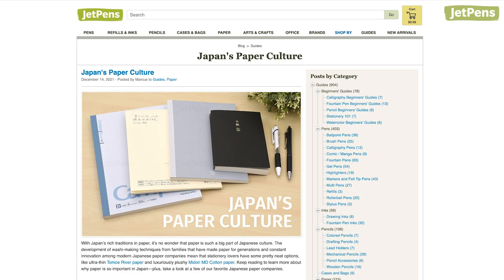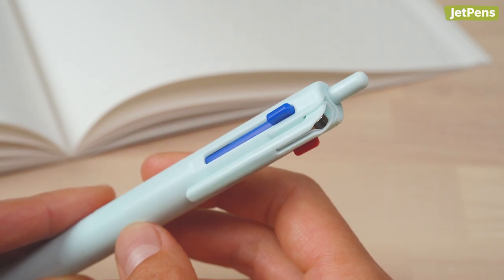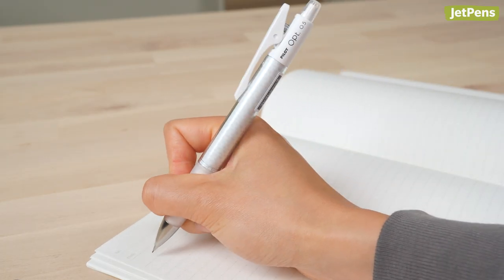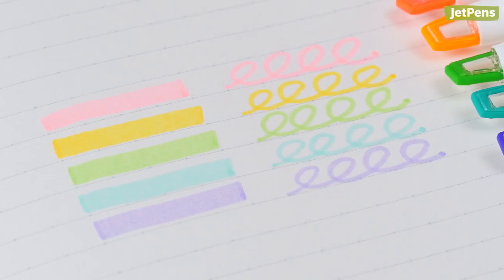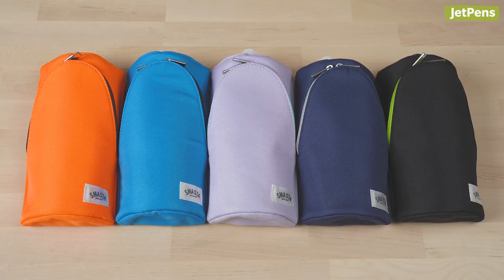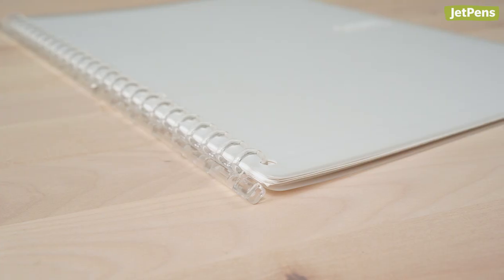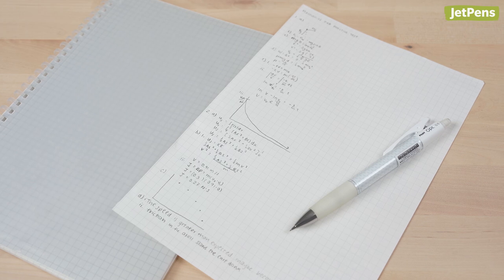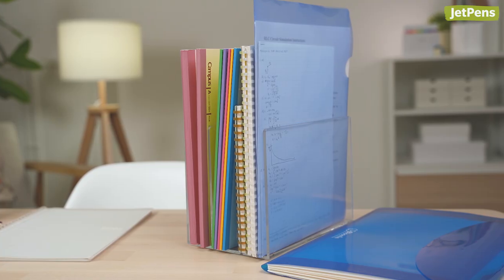What School Supplies Does a High Schooler ACTUALLY Use? ✨✏️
What school supplies do high schoolers actually use? See what Marcus, a recent high school grad, used during his four years of study.

0:00 Intro
0:21 Pens
1:25 Pencils & Erasers
2:21 Highlighters
2:55 Pen Case
3:30 Notebooks & Folders
5:47 Outro
6:03 Outtakes
6:36 End Screen Links